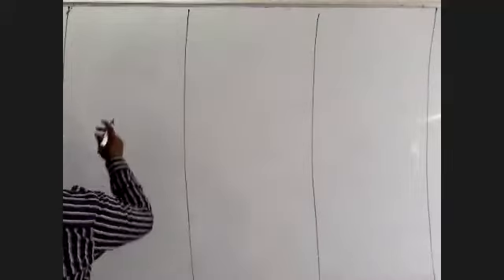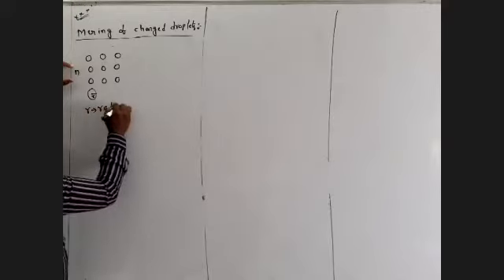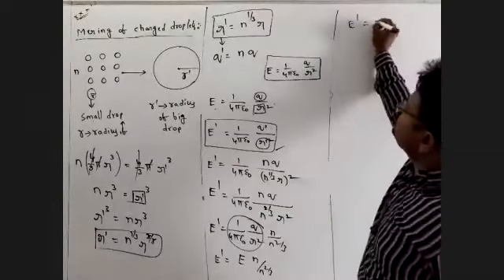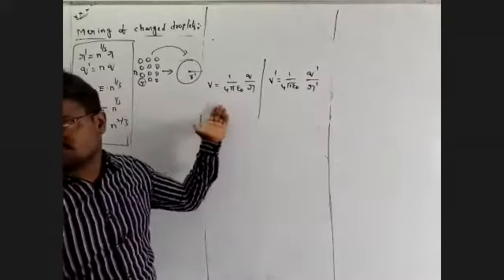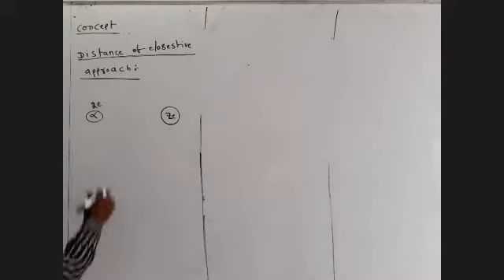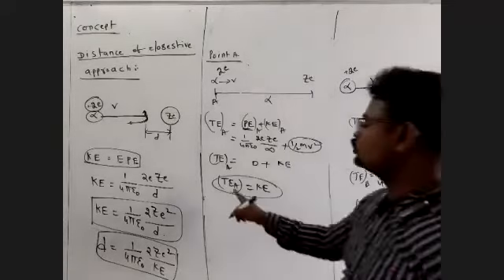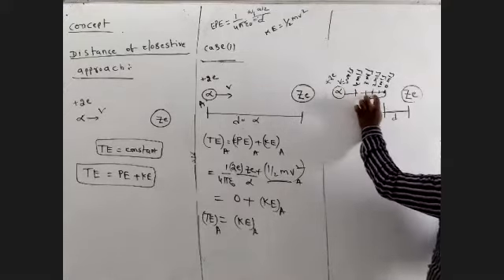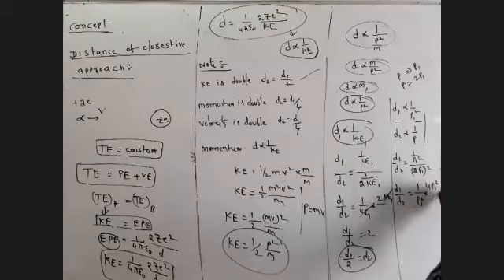merging of charged droplets sr inter physics 03-07-20